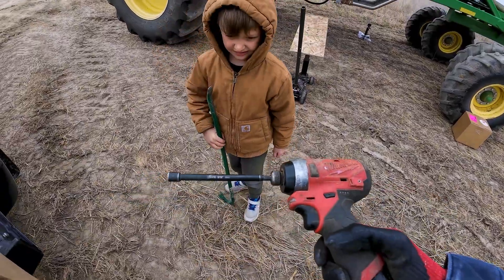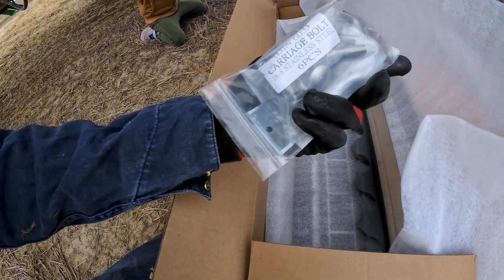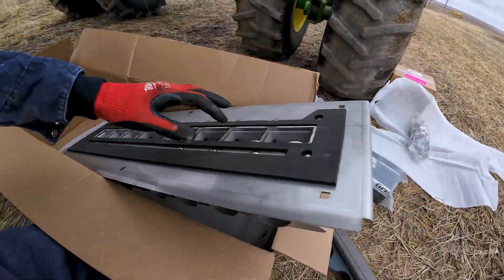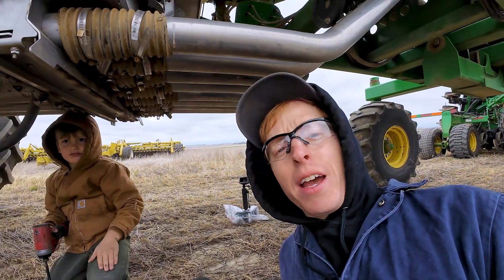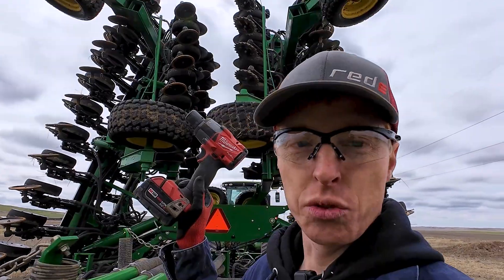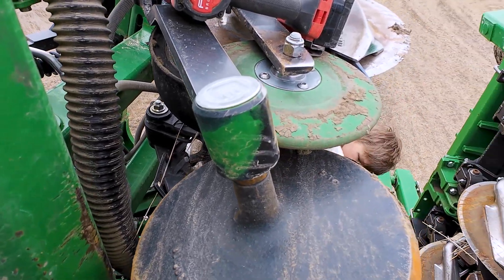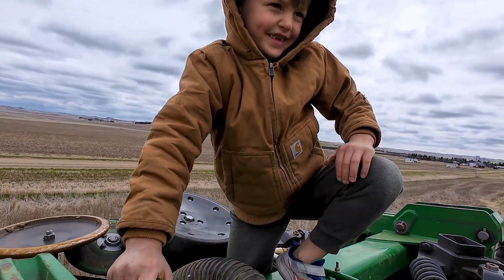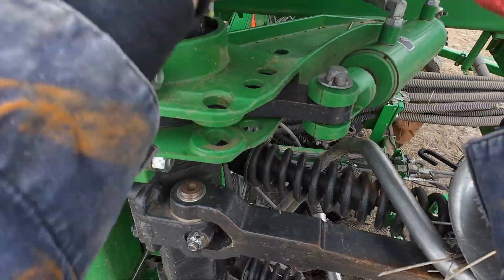Replacing Competitors Defective JD 1910 Stainless Lower Manifold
This SW North Dakota farmer found out not all products are created equal when he had major leaking issues on his ASP (Air Seeder Parts offered by a&i products) lower manifold. Matt and Russell get him taken care of and back to peak performance!

Make an informed decision.  Check out Stainless Steel Upgrades from Red E
FEATURED PRODUCTS
2:08 Stainless Steel Single Shoot Lower Kit

Chapters:
0:00 - Intro
0:55 - Farmer's Issue
1:50 - Stainless Manifold Assembly Parts
4:50 - Inspecting Worn Part
5:25 - Benefits of Red E
6:20 - Installation
8:45 - Red E Review
9:07 - Retightening Bolt
10:28 - Outro

John Deere 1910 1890 Air Seeder, John Deere, rebuilding air seeders, air seeders solutions, air seeder parts, air seeder rebuild, air seeder parts, spring seeding, air seeder rebuild,